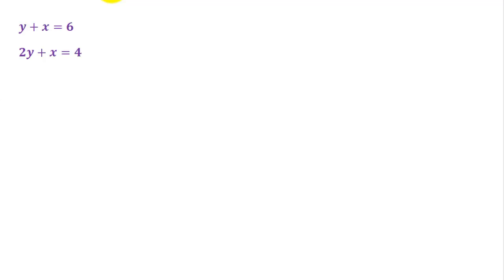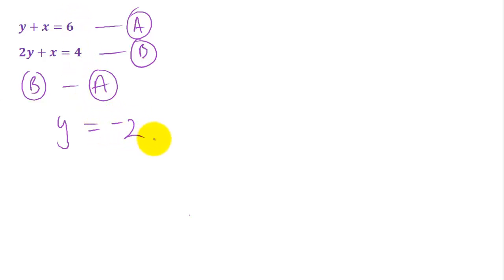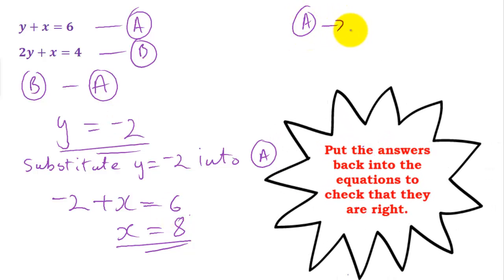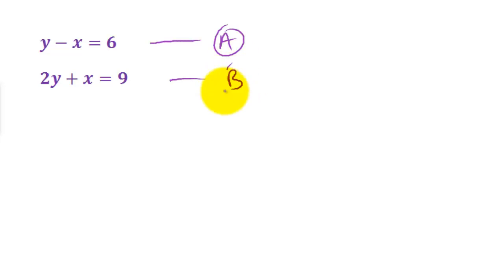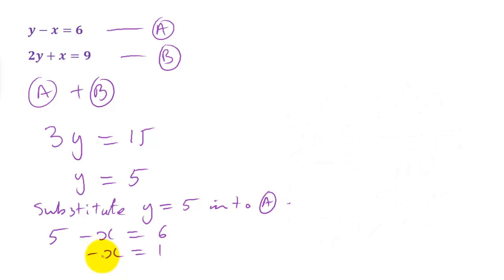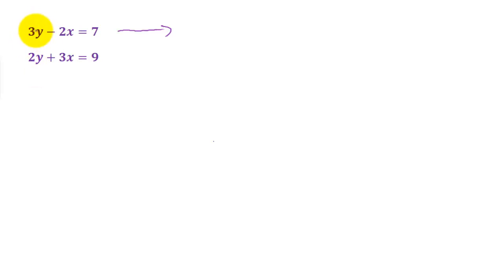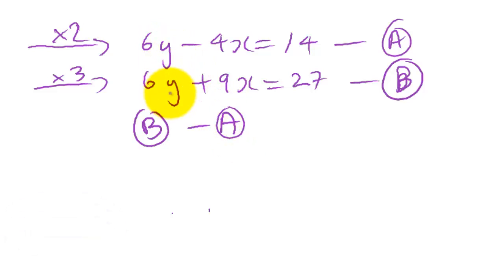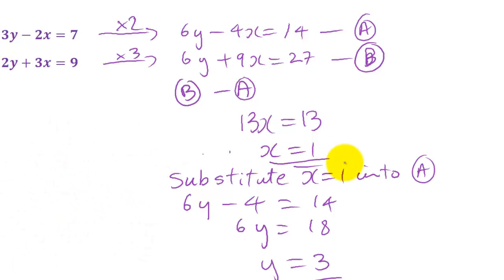How to solve Simultaneous equations 2 Khan Academy style video math maths gcse igcse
How to solve simulataneous equations by elimination.